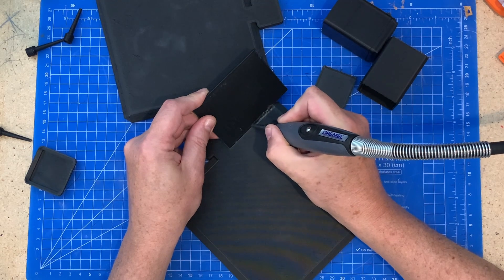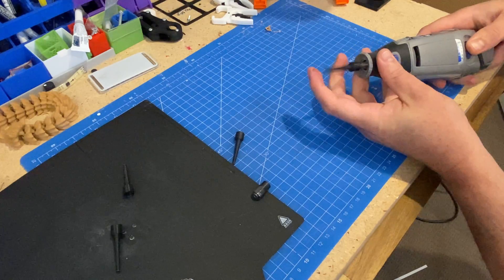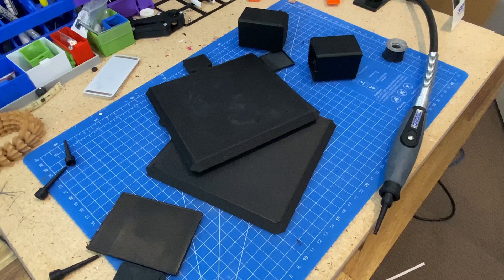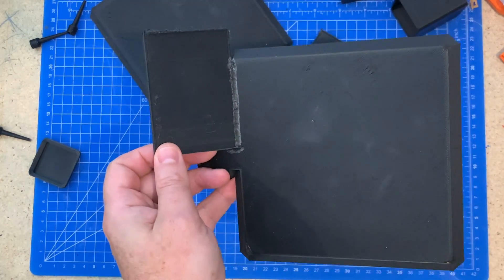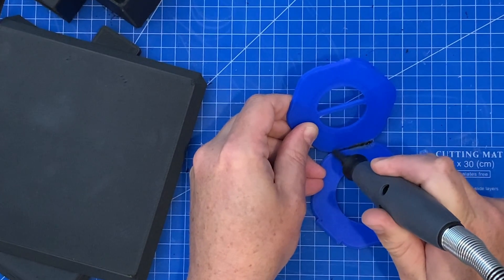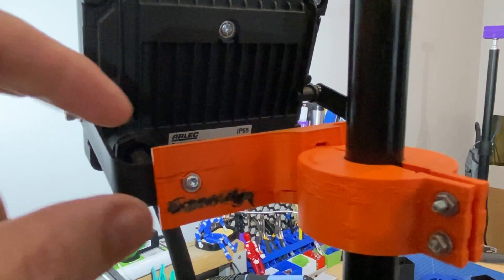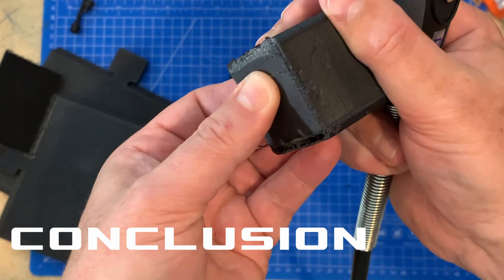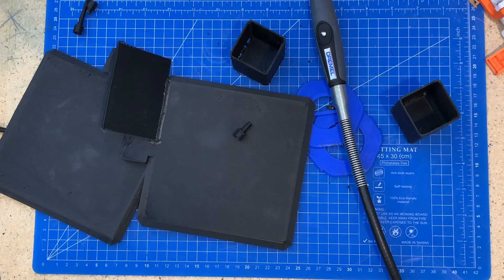Joining tip for easily joining 3d printed parts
I feel like an idiot for not finding this technique sooner ! Use these 3d printed tips with your Dremel to weld your printed parts together.  It's a bit of a technique but do-able and I was surprised how easy it is to get the tips heated up and started.
The welds held super strong and with the right speed and angle it hands down beats hot glueing 3d prints.

From some of the comments I've been getting, I definitely missed this somehow ! ! I found a couple of articles from 2014 where people have used straight up bit of filament in their Dremel to friction weld.  I'm going to be trying that and I think you'd get a finer point and better finish.  Maybe not as thick and strong though?

Comment if you've tried it and how well it worked and also if you've used a 3d print pen to join parts and how well that's worked.

*Links*
The model on Thingiverse.com
My Printables collection of all models in this weekly series
(sorry cant link to the thingiverse model in the collection!)

*Equipment list*
Dremel Flex Shaft by itself
Dremel full kit including flex shaft

*Parts List*
eSun PLA+ (black) filament

Chapters:
0:00 Intro
0:32 Print
0:48 Assembly
1:27 Test
5:42 Conclusion